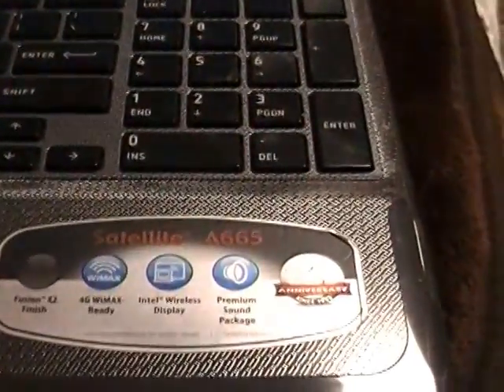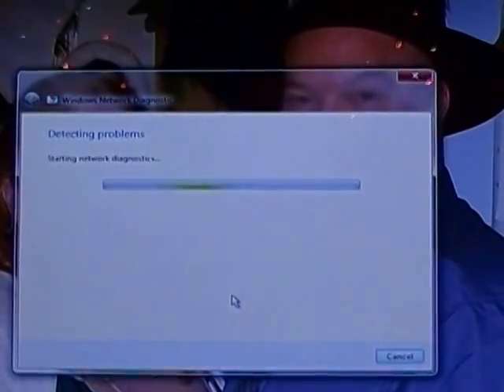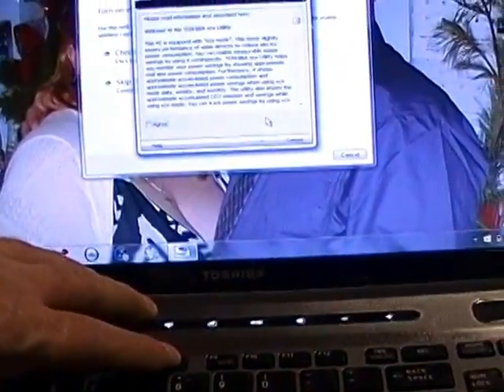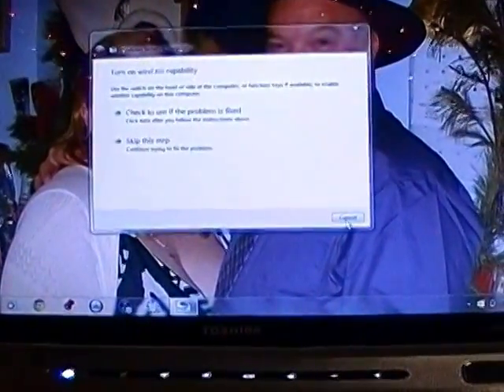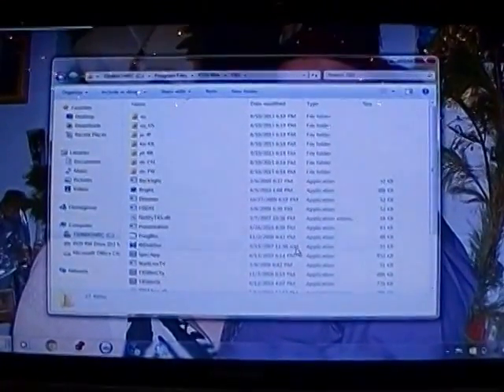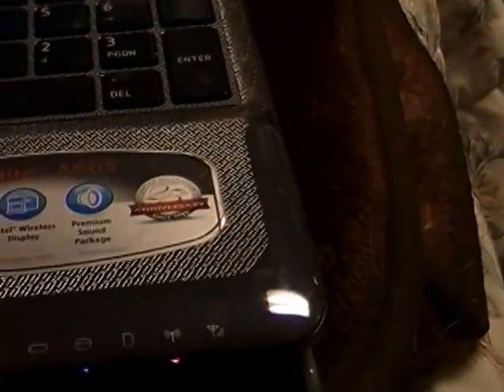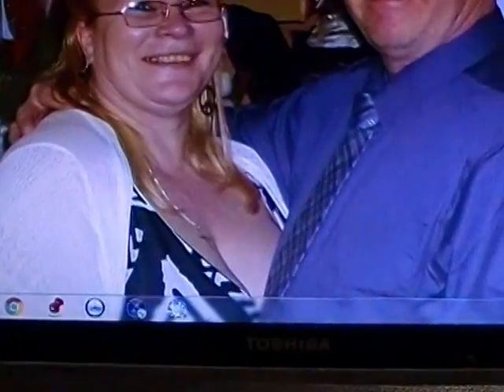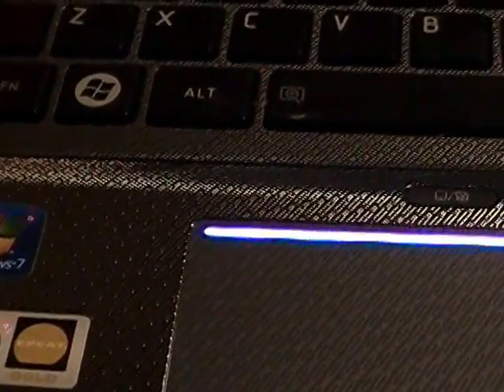Can't connect to internet!- Toshiba Internet Hardware Switch Fix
Toshiba A665 States to move hardware switch to on or enable wireless adapter using Function keys.  Function keys do not work.  I show here how to go into your computer program files and enable the wireless adapter.  Also you may want to set up a desktop button so when this may happen in the future.  The switch will turn itself off after some downloads or battery power getting to low to conserve power,  I have found.